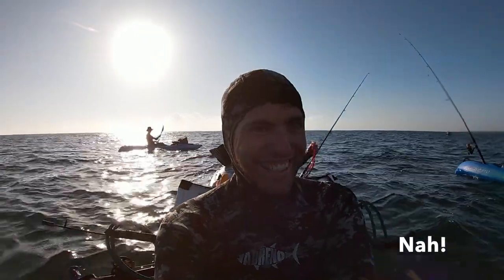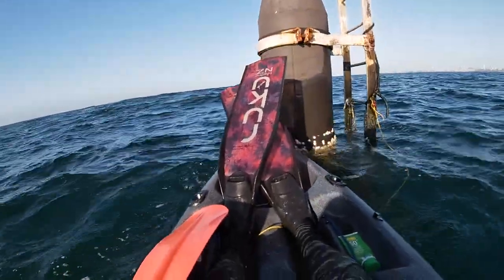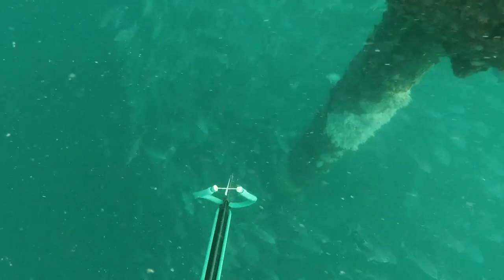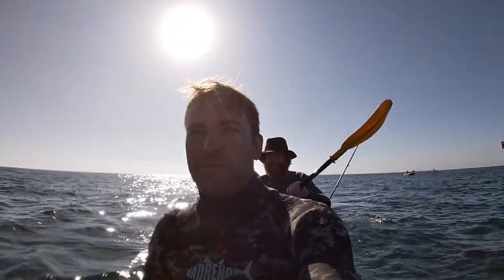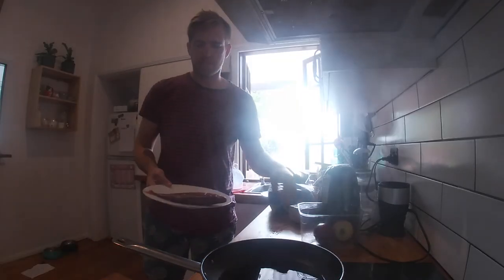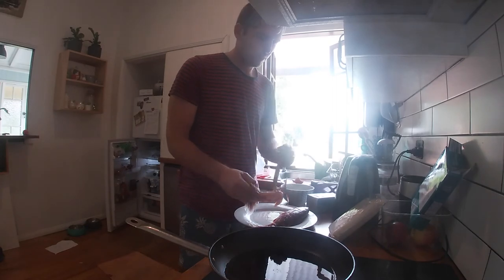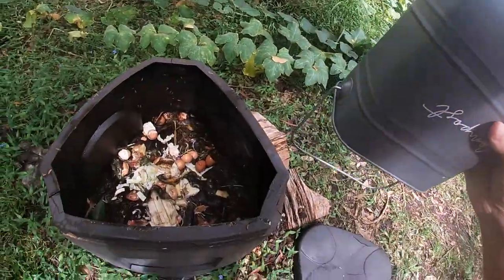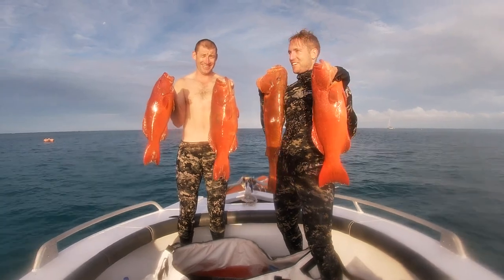When life gives you lemons, eat goatfish! + Catch and Cook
With a small window of good weather we got back on 'the original boat' the kayak for a morning session. We were greeted by some super murky inshore and decided to head offshore for hopefully some cleaner water.

Unfortunately we were greeted by murky water and not the usual plethora of reef and pelagic species we get here on the Sunshine Coast. Rather than coming home empty handed we decided to take a few, (controversialy yummy) other species including the Big Eye Trevally, Goatfish and Yellow-fin Bream.

Ive also put together a quick catch and cook - enjoy!

Also please stay safe, this video was filmed before the Covid-19 outbreak. if you go spearing, go by yourself or only with people you live with.